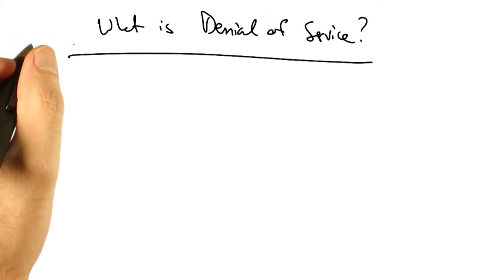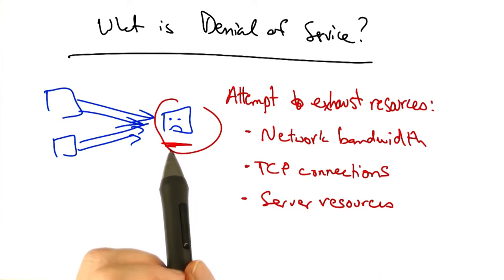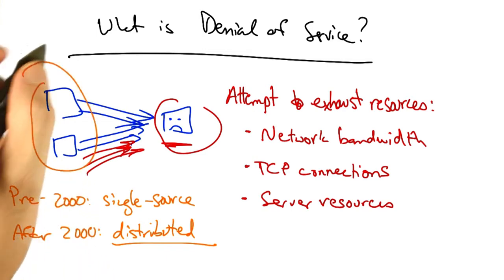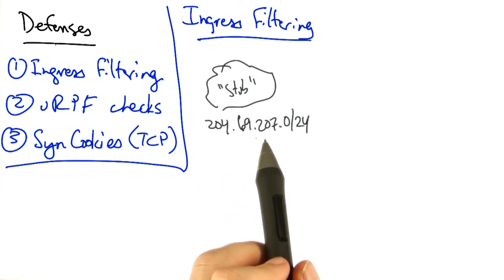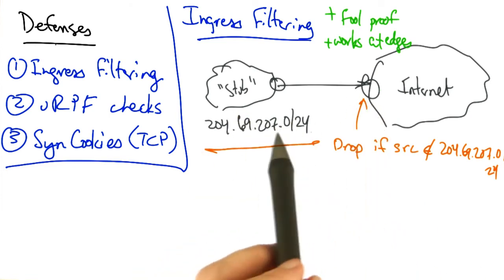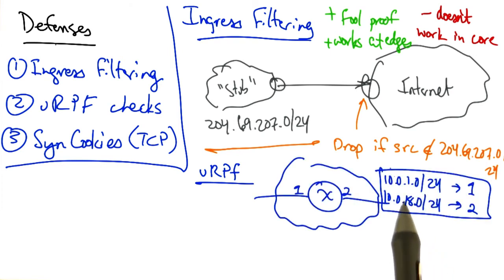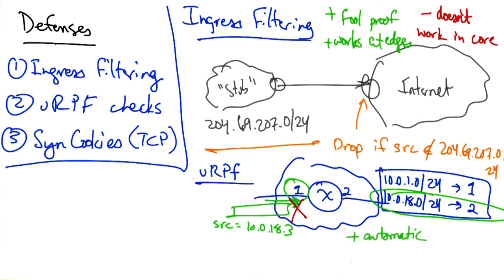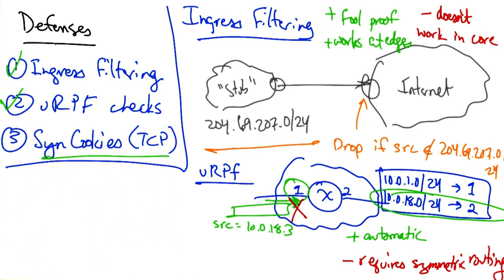Denial of Service Attacks and Defenses